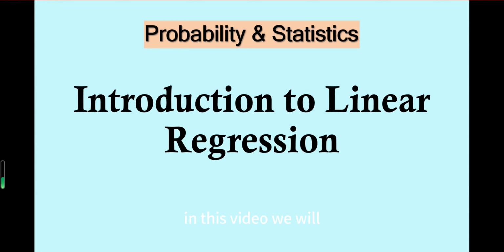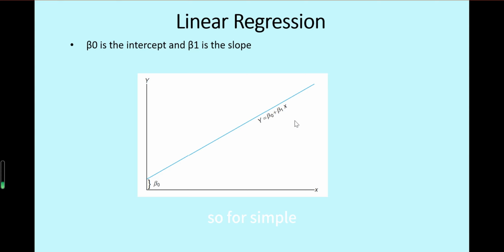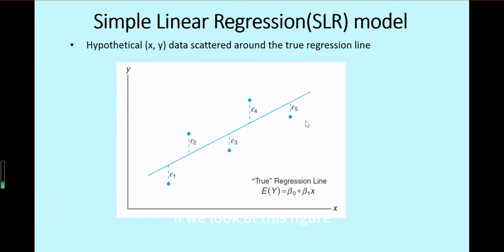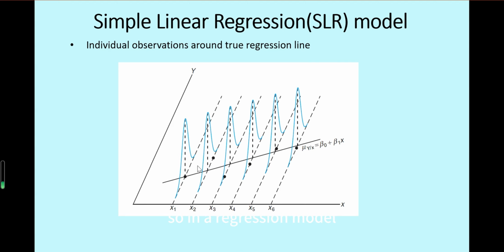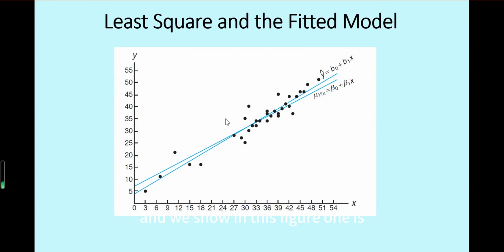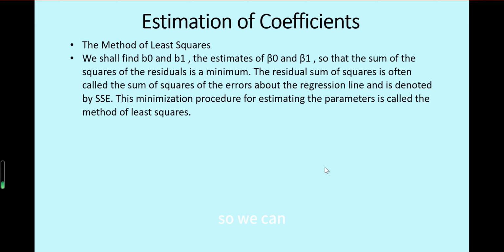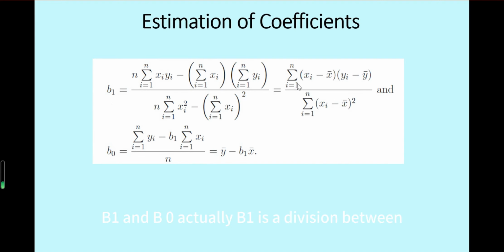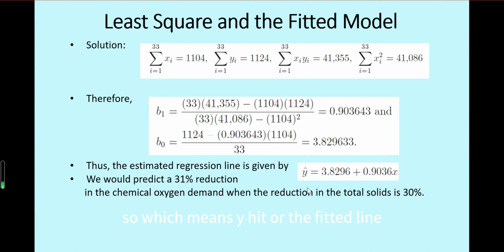Statistics and probability - Introduction of linear regression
Linear regression aims to find some inherent linear relationship among the variables by using a statistical model.

Y = beta0 + beta1 * X1 + beta2 * X2

If the relationship is exact, then it is a deterministic relationship between two scientific variables and there is no random or probabilistic component to it.
However, in the examples listed above, as well as in countless other scientific and engineering phenomena, the relationship is not deterministic.
The concept of regression analysis deals with finding the best relationship between Y and x.

As the relationships among variables are not deterministic, there must be a random component to the equation that relates the variables.
An analysis of the relationship between Y and x requires the statement of a statistical model, i.e. the value yi depends on xi via a linear structure that also has the random component involved.

An important aspect of regression analysis is, very simply, to estimate the parameters β0 and β1 (i.e., estimate the so-called regression coefficients).
Suppose we denote the estimates b0 for β0 and b1 for β1 . Then the estimated or fitted regression line is given by

y-hat = b0 + b1 * X1 + b2 * X2

The Method of Least Squares.
We shall find b0 and b1 , the estimates of β0 and β1 , so that the sum of the squares of the residuals is a minimum. The residual sum of squares is often called the sum of squares of the errors about the regression line and is denoted by SSE. This minimization procedure for estimating the parameters is called the method of least squares.